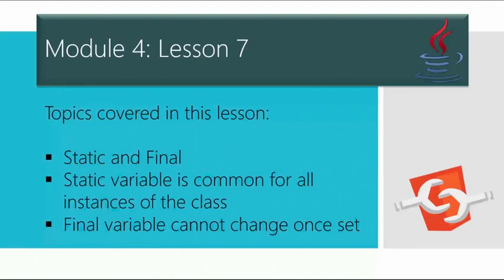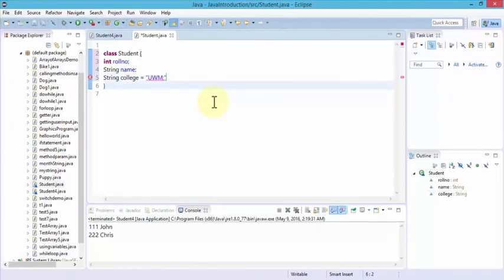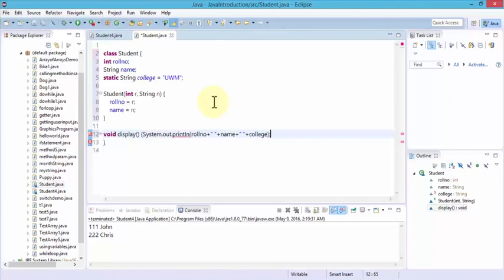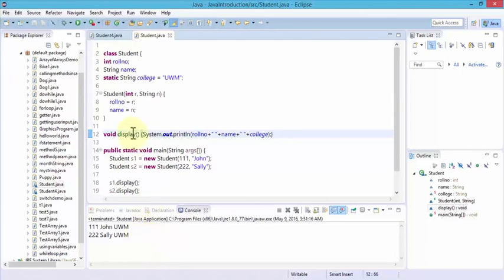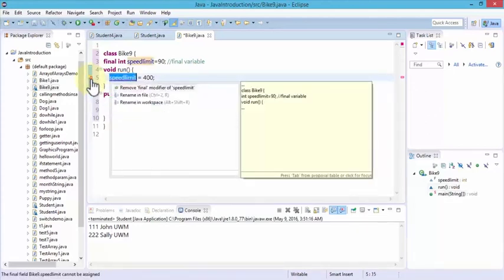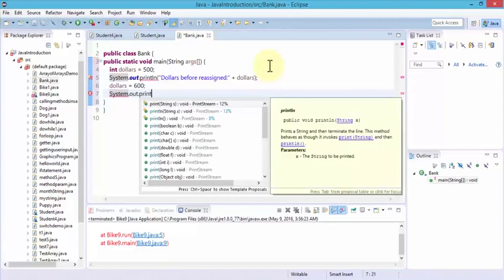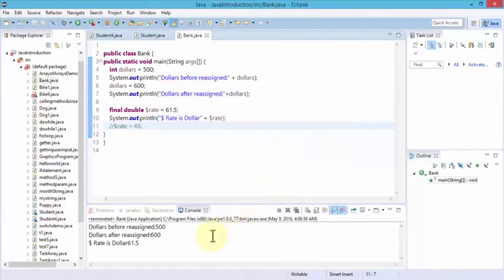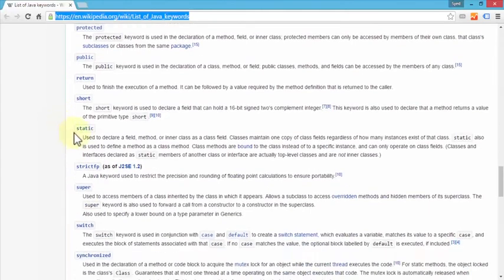M4L7 StaticandFinal HB